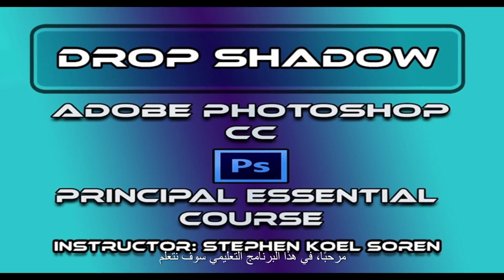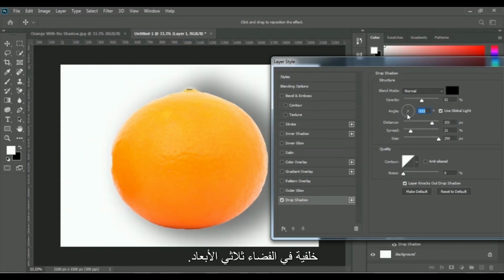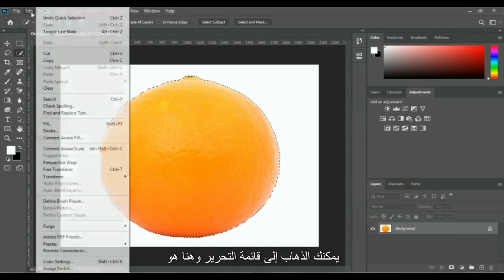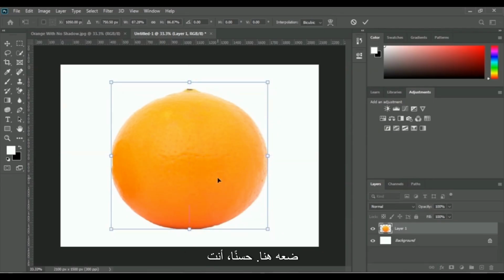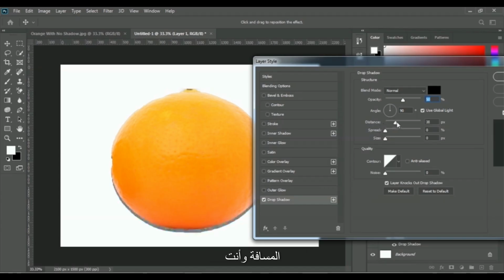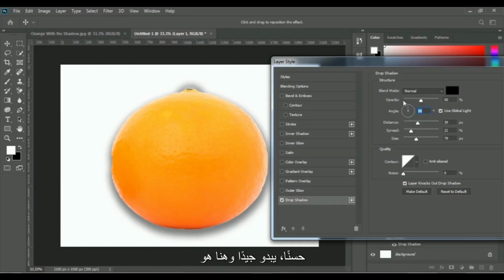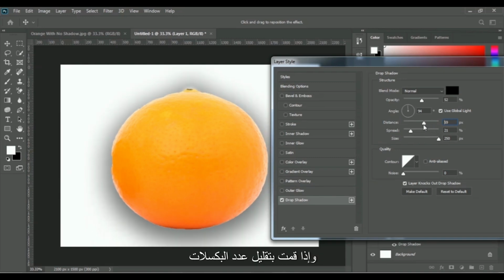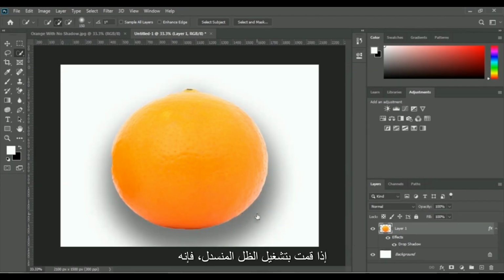31 - كيفية إضافة ظل للنصوص والصور في الفوتوشوب | Drop Shadow Effect احترافي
31 - كيفية إضافة ظل للنصوص والصور في الفوتوشوب | Drop Shadow Effect احترافي

في هذا الدرس سنتعلم كيفية استخدام تأثير Drop Shadow في الفوتوشوب لإضافة ظل واقعي واحترافي للنصوص، الأشكال، أو الصور.
يُعتبر الظل من أكثر التأثيرات استخدامًا في التصميم، لأنه يمنح العمق والإحساس بالبعد الثالث ويجعل العناصر أكثر وضوحًا وجاذبية.

🎯 ما ستتعلمه في هذا الفيديو:

شرح مفهوم Drop Shadow وأهميته في التصميم.

كيفية تطبيق الظل على النصوص والصور.

التحكم في اتجاه الظل، الشفافية، المسافة، والانتشار.

استخدام الظل لإبراز العناصر وجعل التصميم أكثر احترافية.

نصائح لتنسيق الألوان والضوء للحصول على ظل طبيعي.

✅ مناسب للمبتدئين وكل من يريد تعلم كيفية إضافة عمق وواقعية للتصميمات باستخدام الظلال في الفوتوشوب.

📦 تصفح منتجاتي الرقمية الجاهزة:
🔗 متجر المنتجات على Gumroad:

📲 تابعني على المنصات الاجتماعية:
🔹 تيليجرام – آخر العروض والمنتجات: